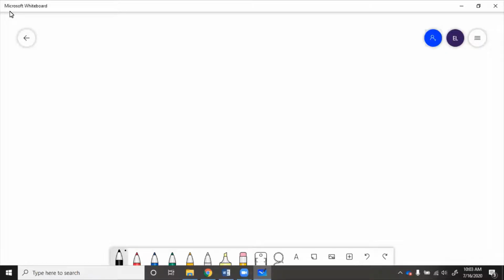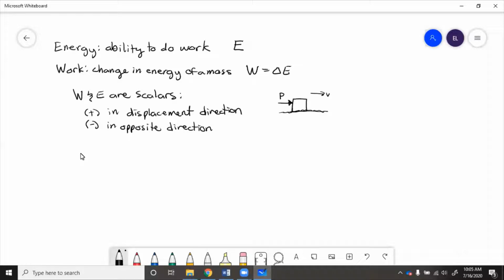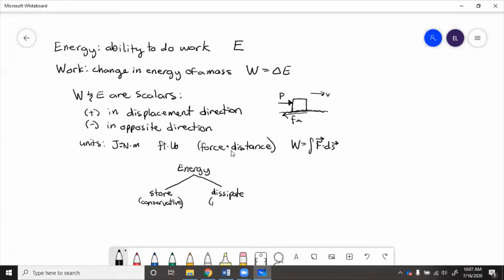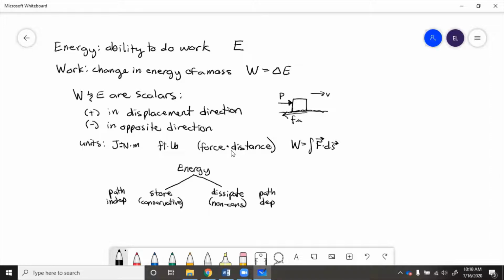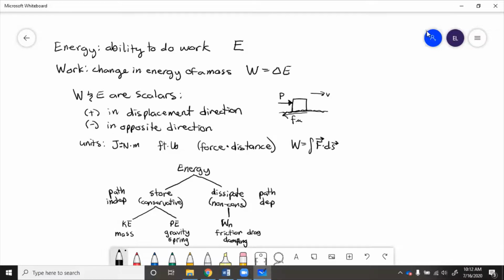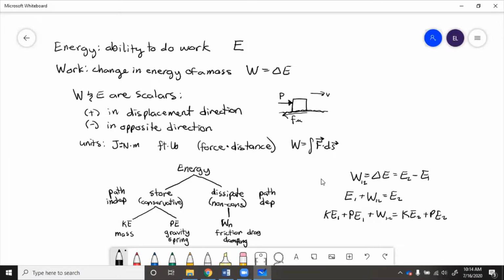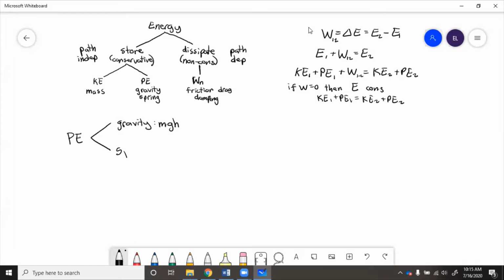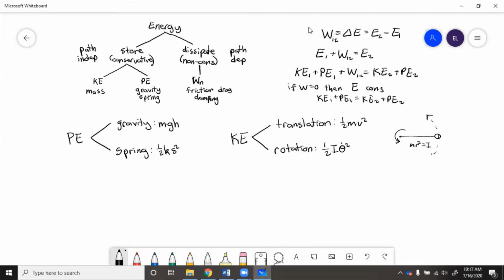Work and Energy - Theory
Work and energy, storage and dissipation, conservative and non-conservative forces, equation balance